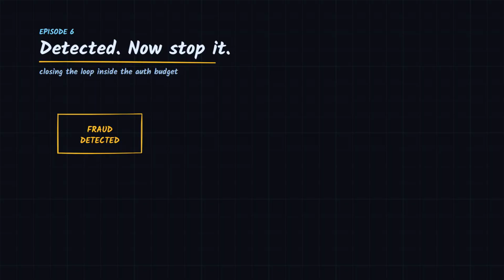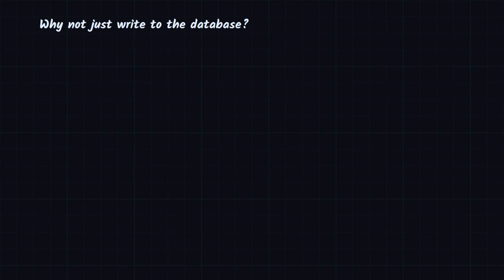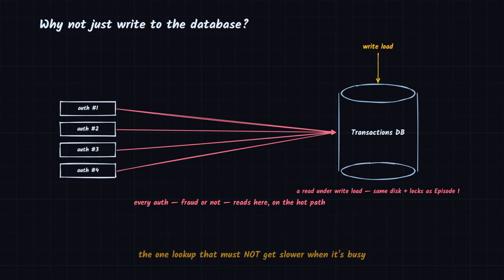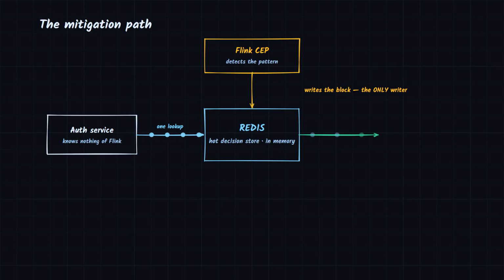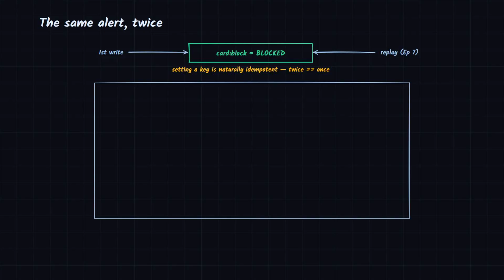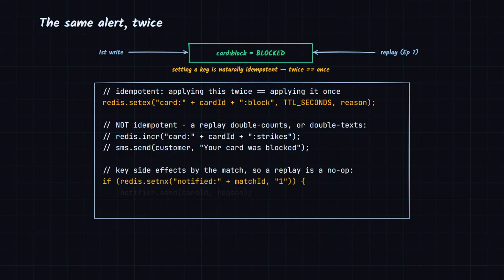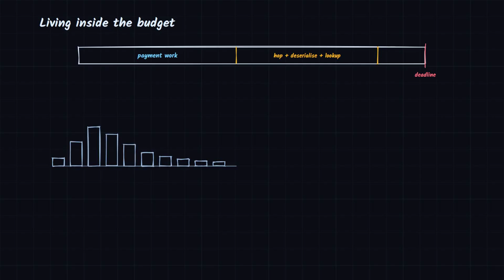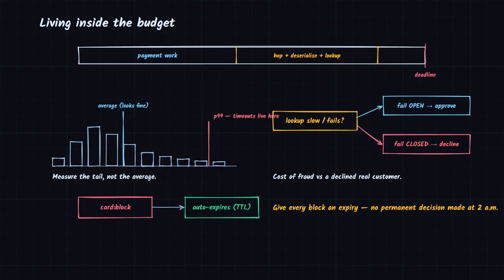Redis + Flink: Freeze a Stolen Card Before It Clears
Detection you can't act on is just a fast way of documenting a loss. This episode closes the loop: Redis as the hot decision store every authorisation checks, why the block lives there and not in your database, the idempotency problem that bites the moment a card is frozen twice, and how the mitigation path fits inside the authorisation budget.

Chapters
0:00 Detection Without Action Is a Report
0:37 Why Not Just Write to the Database
1:20 The Mitigation Path
2:12 The Same Alert, Twice
3:09 Living Inside the Budget
4:06 Coming Up Next